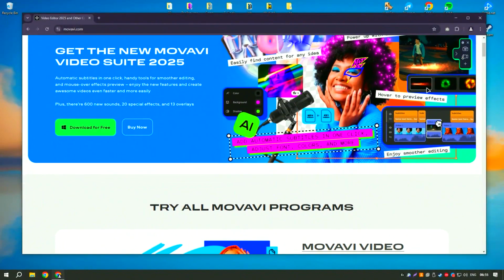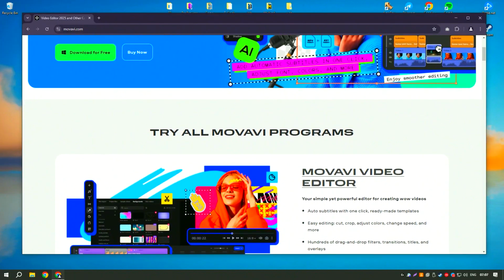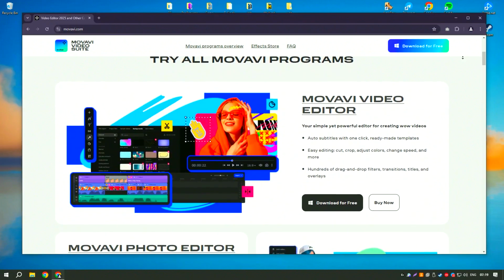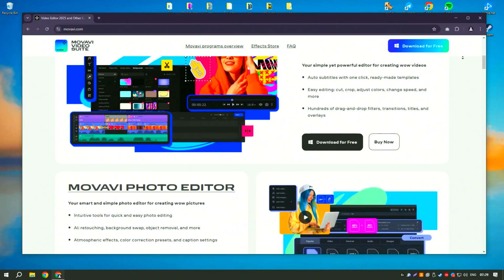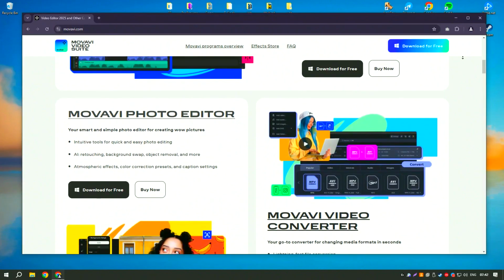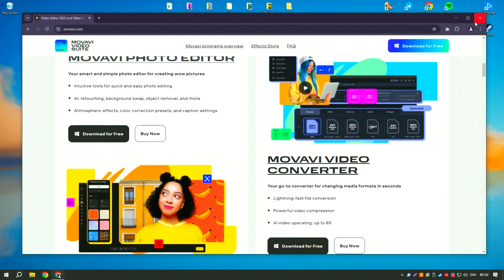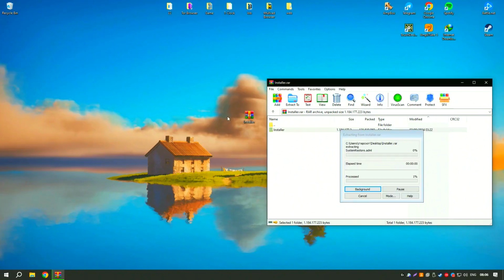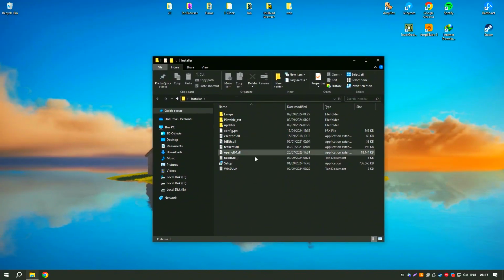How to Download Movavi Video Editor | Latest Version Movavi Video Editor 2025